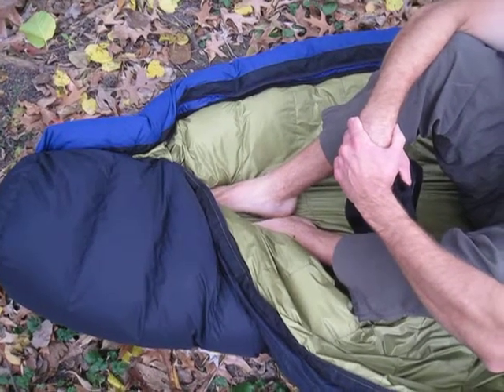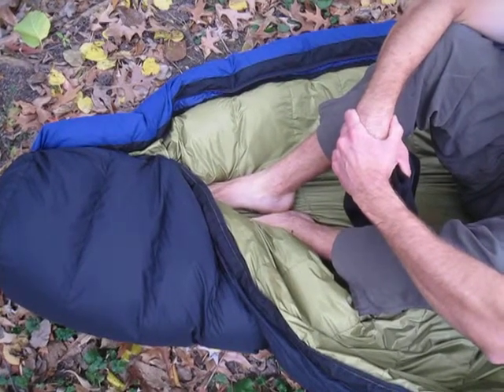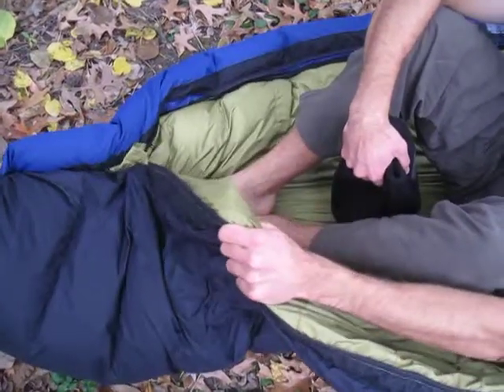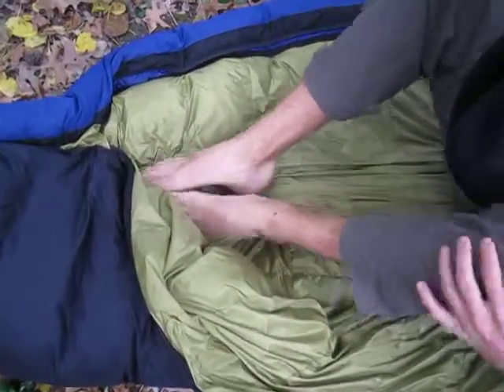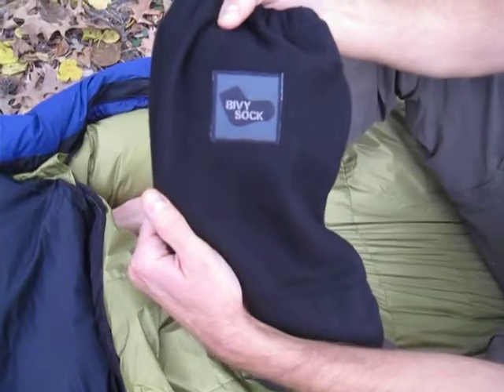How Bivy Sock works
Bivy Sock: two feet + one single sock = warmth through the night...good video to show how simply Bivy Sock is.